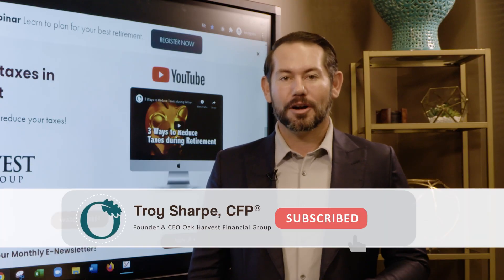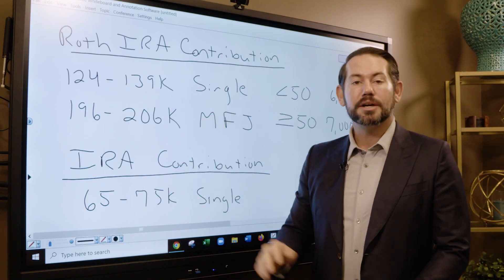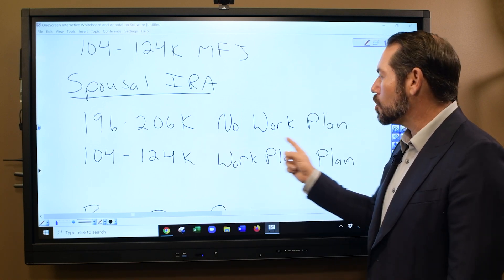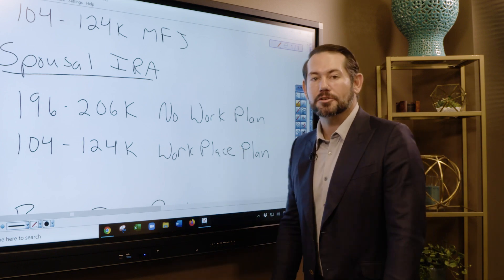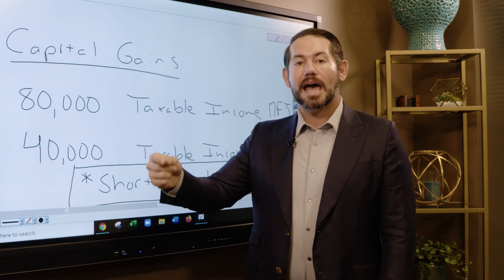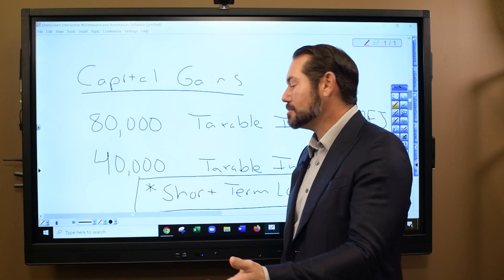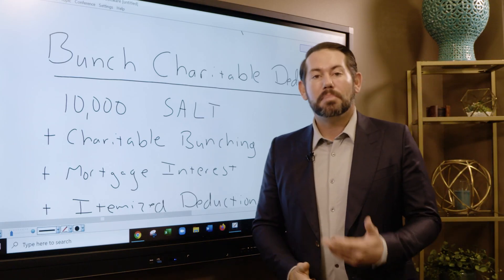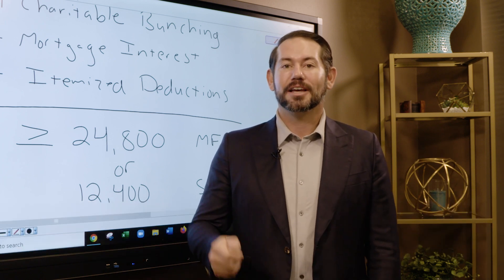Year End Tax Planning | Things You Can Do Before the Year is out to Reduce Your Income Tax Liability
Before the year is out, there are several things you can do to reduce your Income Tax Liability. In this episode, Troy Sharpe, CFP®, covers several things that you can do before the tax year ends to better plan for your taxes.

Individuals and families with significant assets, typically exceeding $10 million or expecting to exceed $10 million in the future, often require advanced tax and estate planning. High and ultra-high net worth families have unique circumstances that may deserve in-depth effort and planning.

Oftentimes, the strategy implemented depends on how complex you want your life to be. We prefer simple over complex, but your situation will dictate the discussion, strategy and recommendations.

Simple strategies for tax reduction don’t necessarily require advanced legal documents such as multiple trusts of various types and/or a family limited partnership. Tax reduction can be accomplished by thoughtful investment and asset placement, distribution, forward planning and ongoing advice.

As senior planning expert, Oak Harvest founder Troy Sharpe, CFP®, leads the advanced tax planning discussions in conjunction with your advisor and investment strategists. Throughout his years of planning experience, he has gained a wealth of information that he puts at your disposal to meet your needs. You may have heard Troy discussing some of these advanced strategies on his radio show, The Retirement Income Show, heard Saturdays on KTRH 740, over the past 8 years.

We have found that many times, one of the biggest mistakes high and ultra-high net worth families make is using their existing attorney, CPA, or advisor for these types of advanced planning conversations. Familiarity is often the reason for such a selection, but, unfortunately, less than optimal planning may be the result.

Your business attorney or CPA may not be the most qualified or experienced to implement customized, advanced solutions for your needs. Planning for the high and ultra-high net worth families in the estate and tax planning arena requires particular skills and knowledge.

This doesn’t mean there is anything wrong with your current professionals, it just means we want the best of the best for our clients when it comes to this type of planning. We believe that families have to exercise proper due diligence in making decisions of this import.

We believe families should have someone that focuses on the specific structure that may need attention as their primary function. This allows for a deep understanding of the complex legalities and tax issues that may arise through customized planning.

These types of specialized attorneys usually aren’t the ones you hire for employment law, business formation or your basic wills and trusts. The mistake many families may make in this arena is going to those existing professionals and asking for a trust or a plan without consulting a skillful financial planner first.

We’ve seen many cases where families with liquid assets or businesses valued in excess of $10 million and their entire estate and asset protection plan revolves around a Revocable Living Trust, which we do not believe is optimal.  We have also seen cases where a Family Limited Partnership or specific type of trust structure was created but never followed through with.

This is why working with a CERTIFIED FINANCIAL PLANNER™ (CFP®) professional may be important for your particular situation. In our practice, your CFP® pro is like the quarterback of the team, guiding and coordinating other professionals in a strategy fit to your needs. As a CFP®, our founder Troy Sharpe has dedicated his career to helping high net worth families with more sophisticated strategies designed to protect assets, reduce taxes and streamline processes.

Situations calling for income and estate tax reduction may require different structures than asset protection. Transferring assets to your kids and grandkids could be done a multitude of ways based on your vision and needs; it may all depend on your situation. Different strategies are available, and we can help explore your options along with the pros and cons of each before meeting with the appropriate attorney or CPA’s.

Do you have a retirement plan that goes beyond allocating funds to truly fit your needs? We can help you create a retirement life plan customized for your retirement vision and legacy.

If you have $500K or more and would like a partnership with a firm to help you manage your investments and financial plan as in these videos, click on this link to connect with our advisors